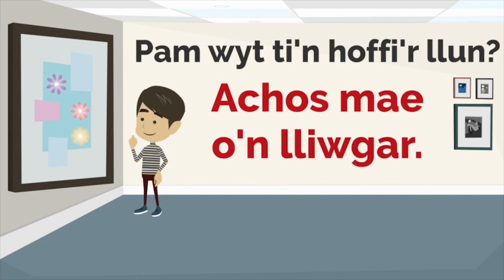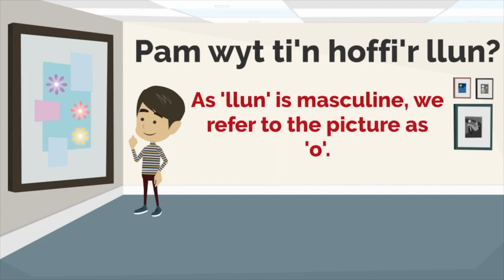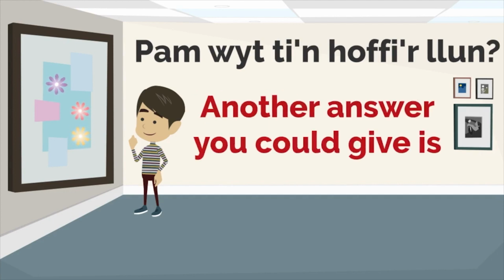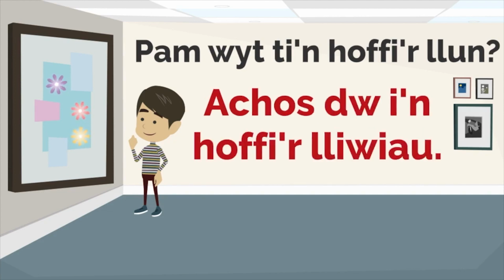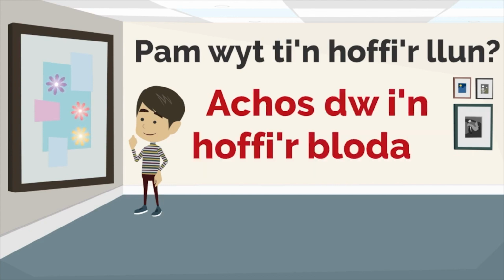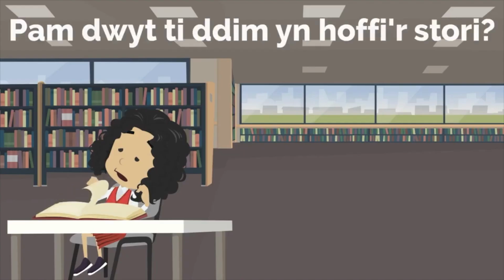UNED 14b GOGLEDD 2024